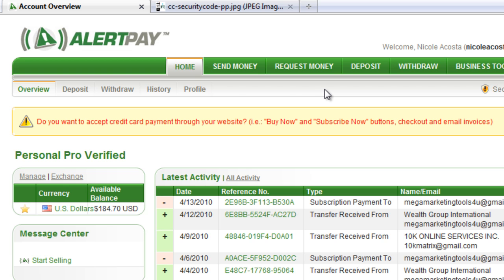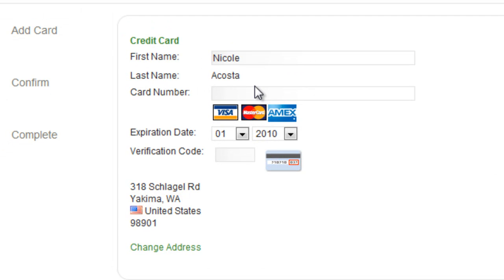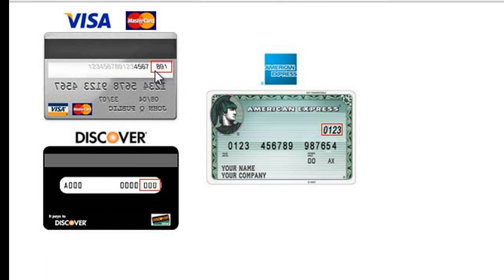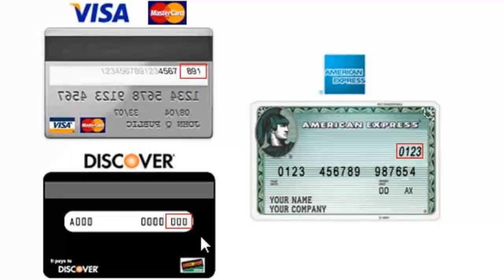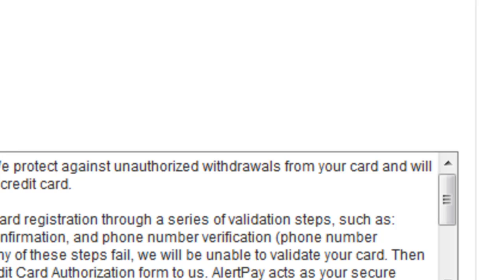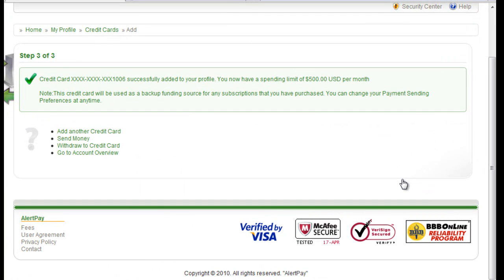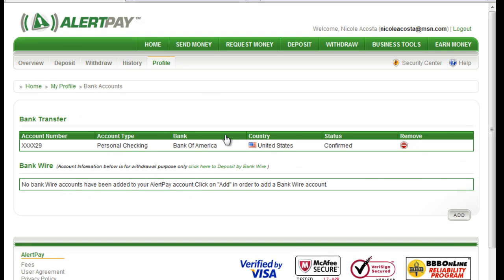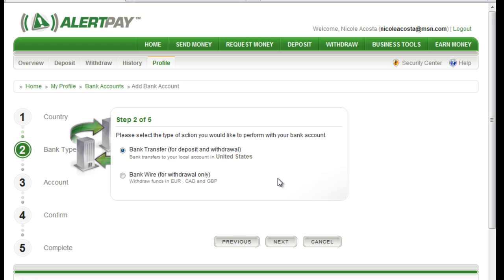Alertpay - Adding a Credit Card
♦♦♦ A quick tutorial on how to add a credit card in your Alertpay account.

Nicole Acosta
skype: nicoleacosta1